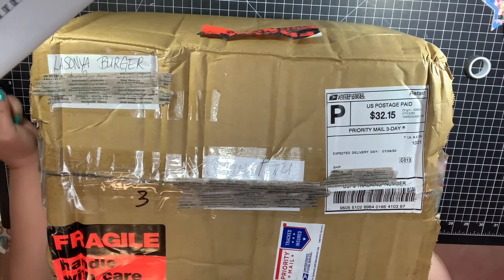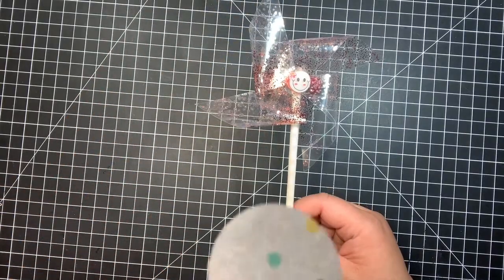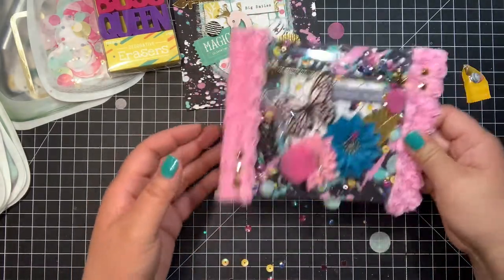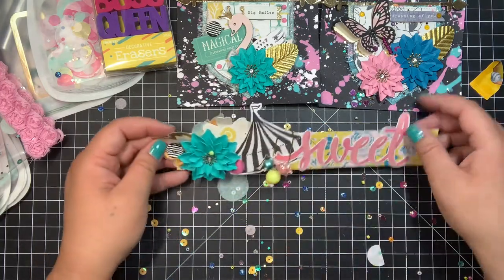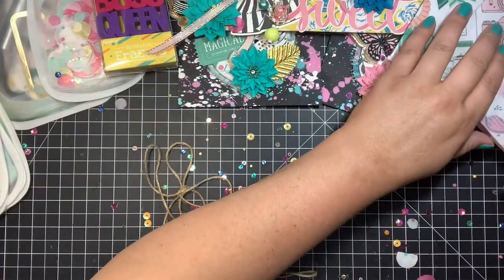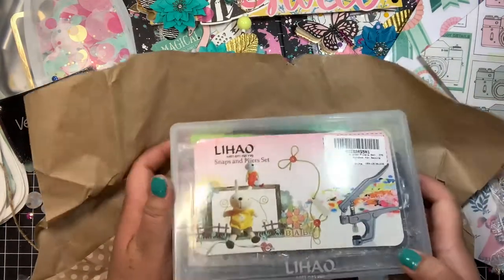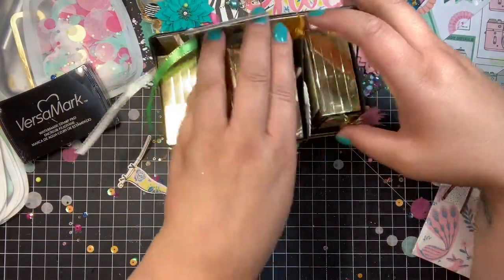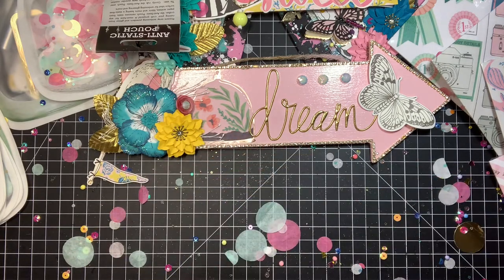Happy Mail from Lasonya Burger!!!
Check her out at MS Dolls Handmade Creations